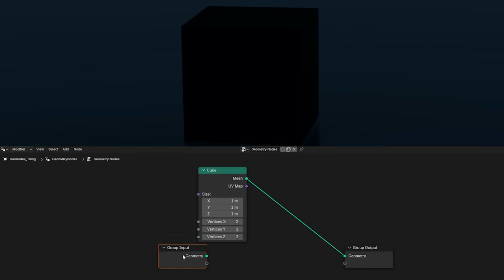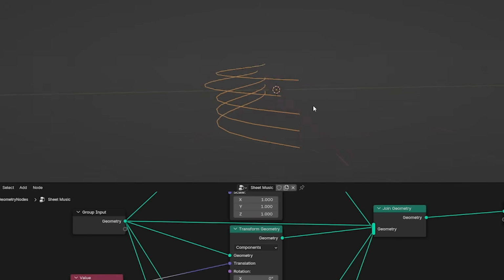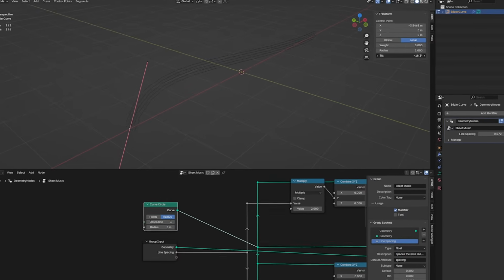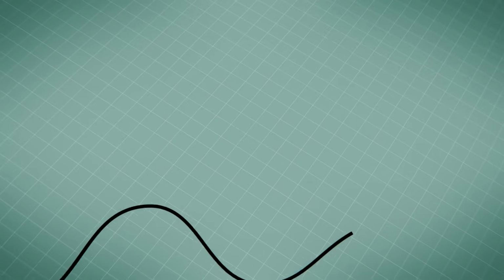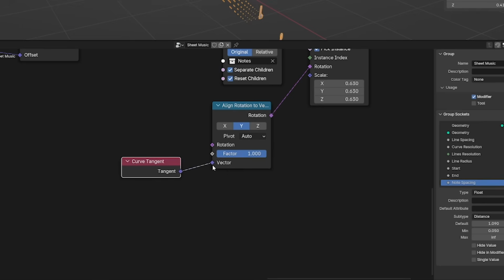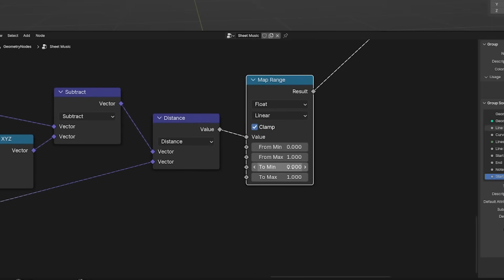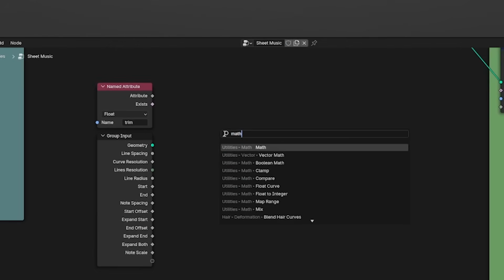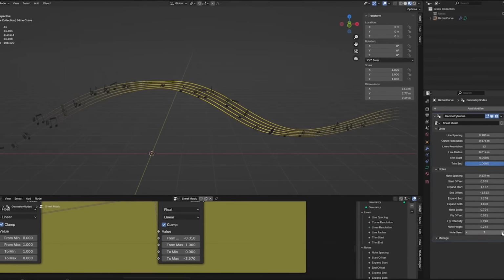The ONLY Geometry Nodes Tutorial You'll Ever Need!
Learn everything about Blender's geometry nodes, while we create a procedural and interactive model of sheet music. The video is full of visual explanations and animations to help you understand the base concepts behind it

~SharpWind

Intro: (0:00)
Briefing: (0:17)
Let's get started!: (1:48)
Building the lines: (3:23)
Trimming the curve: (10:18)
Note Distribution: (14:02)
Note scaling: (20:37)
Notes flying: (26:43)
Cleanup: (31:04)
Final product: (31:57)